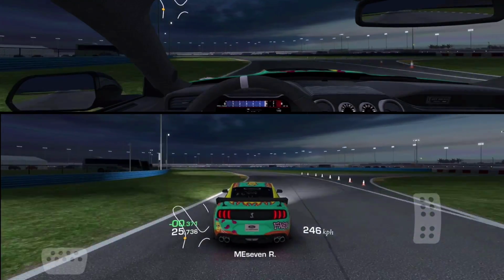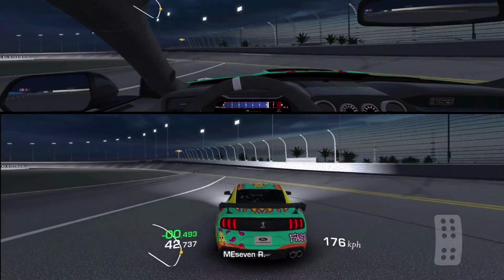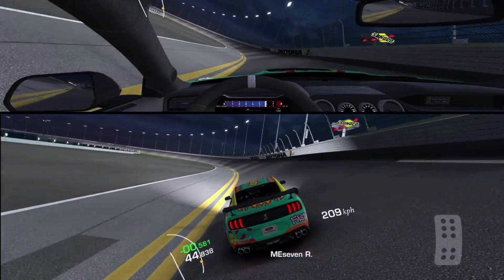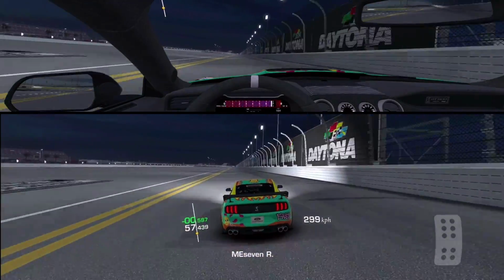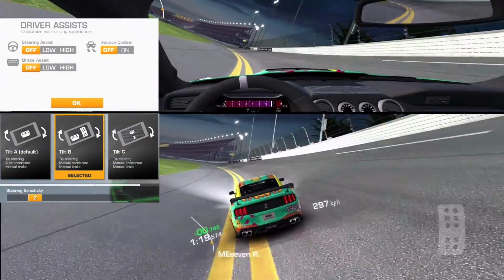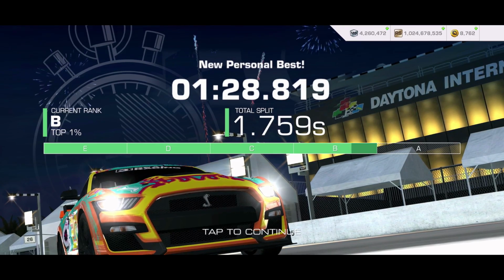Daytona Road Course - Time Trial Tips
In-depth tips for the Day of the Dead time trial competition.